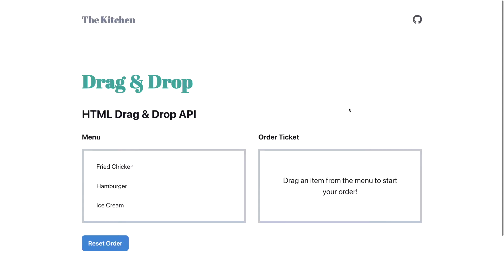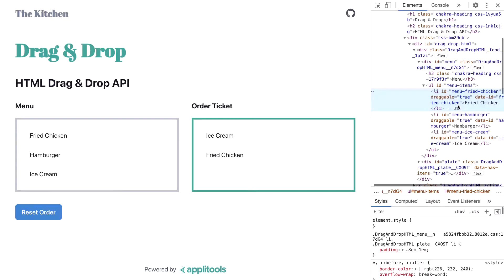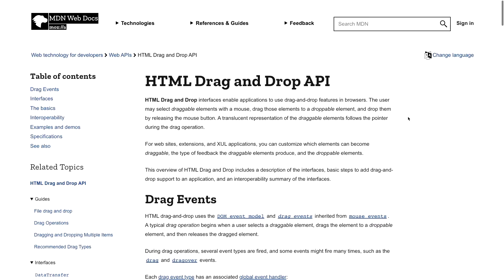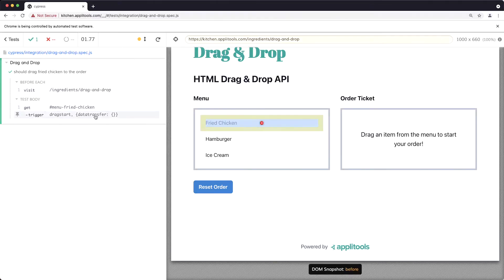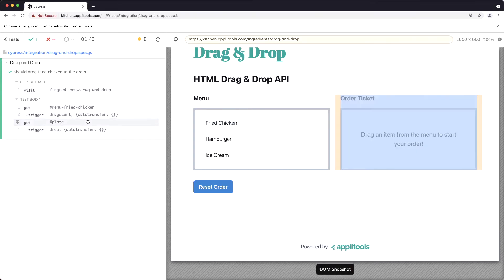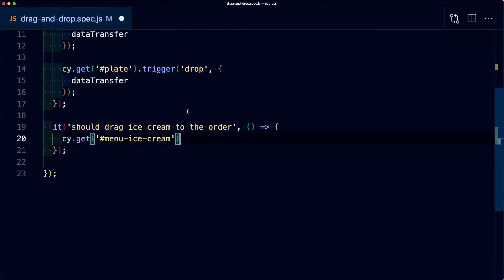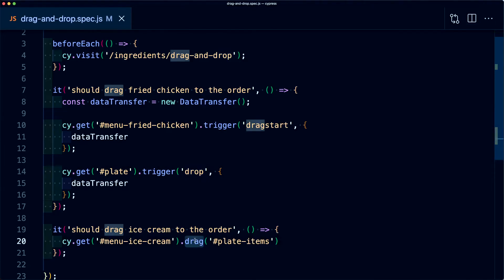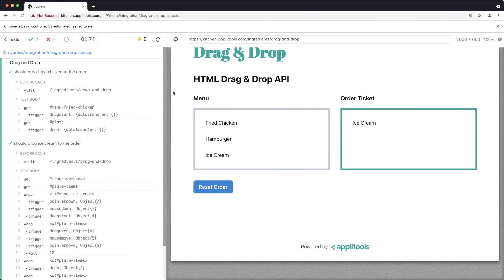How to interact and test with Drag & Drop UIs using Cypress - Test Automation Cookbook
This test automation recipe will show you how to interact with Drag & Drop UIs in your Cypress tests.